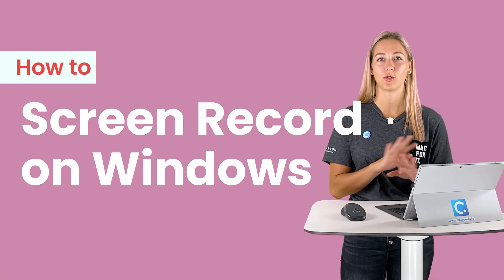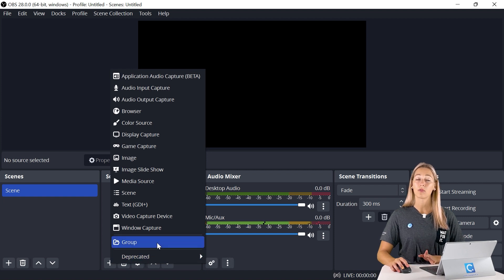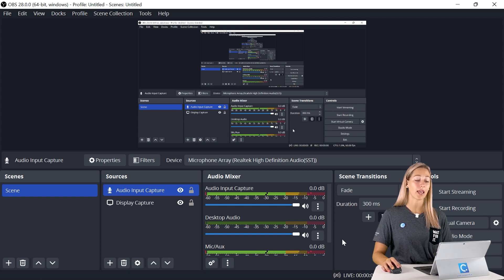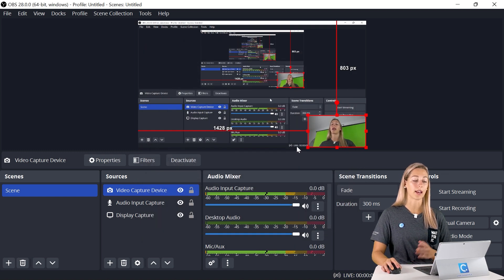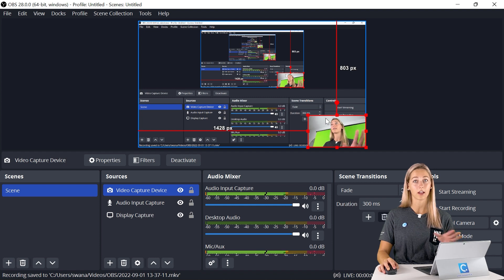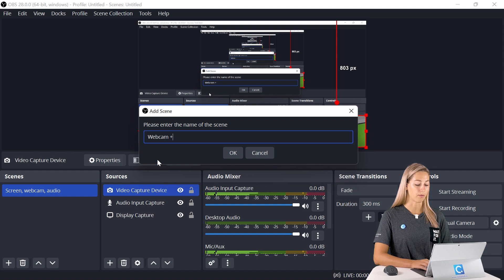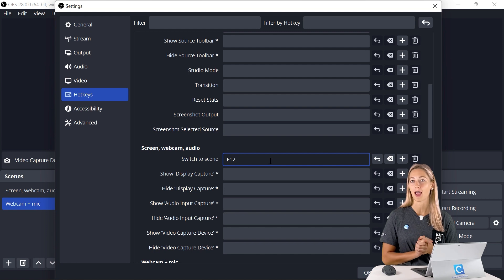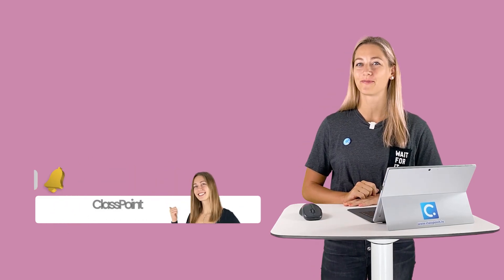How to Screen Record on Windows [OBS Tutorial for Teachers]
OBS is a free, no watermarks, no ads, easy-to-use tool to record your screen on a Windows device. Use for recorded lessons, quick explanations, or streaming!

🔗 Links
Screen Recording not appearing on project canvas – Fix Graphic Settings

⌚ Timestamps:
[ 0:00 ] - Intro
[ 1:14 ] - How to Screen Record
[ 2:13 ] - Adding audio and video to screen recording
[ 3:45 ] - Check settings before recording
[ 5:07 ] - Start recording
[ 6:04 ] - Record with multiple scenes
[ 7:27 ] - Set up hotkeys
[ 8:20 ] - Record with hotkeys